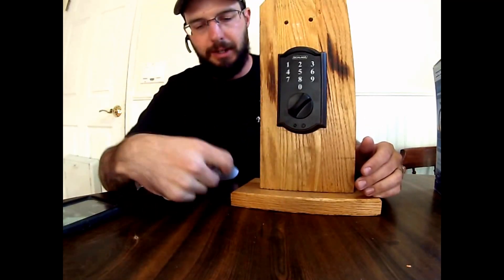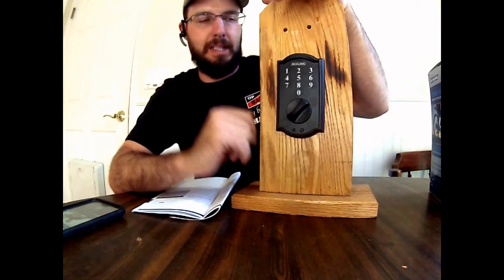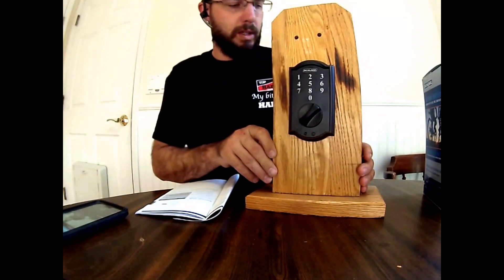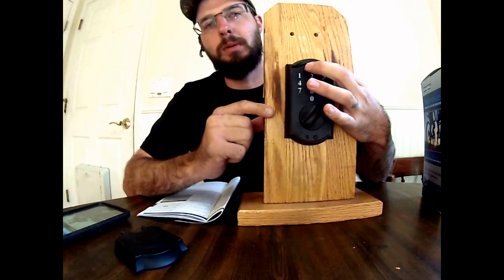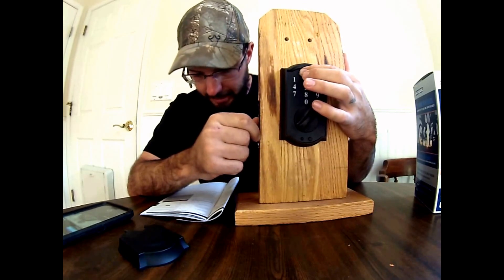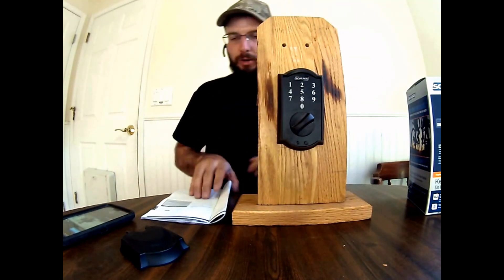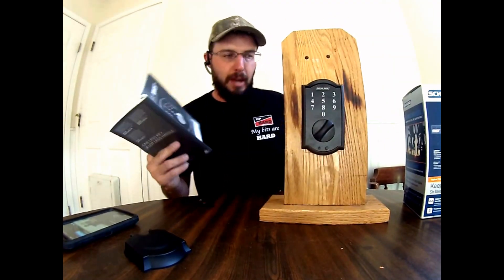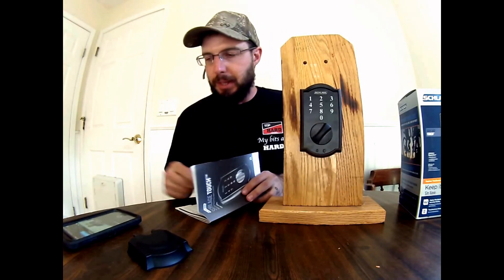Lost Code Fix Factory Default Reset Code Schlage BE 375 Deadbolt Lock Lost Combination FAQ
Lost Code Fix Factory Default Reset Code Schlage BE 375 Deadbolt Lock  Lost Combination FAQ. How to reset your Keyless Dead bolt Schalge lock when you have no way to open it.